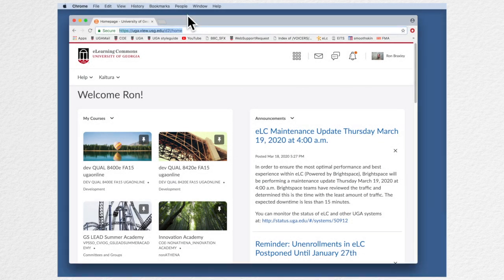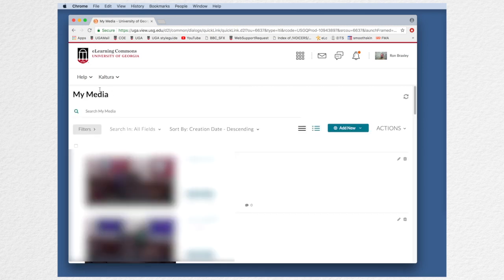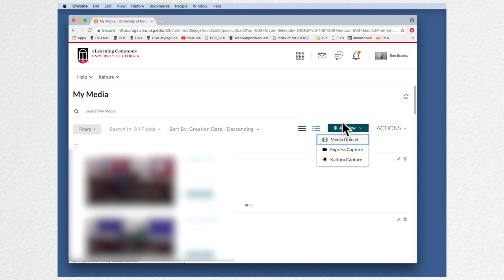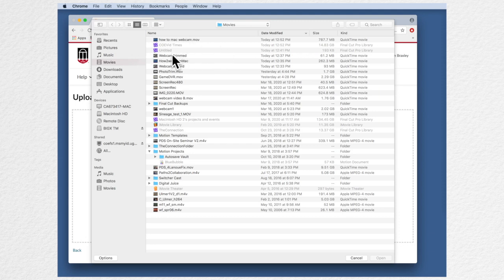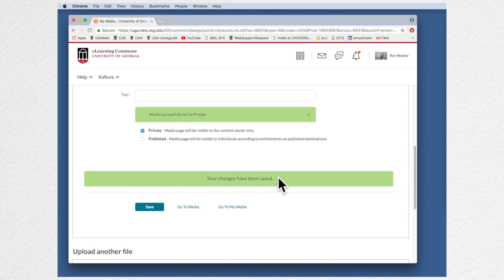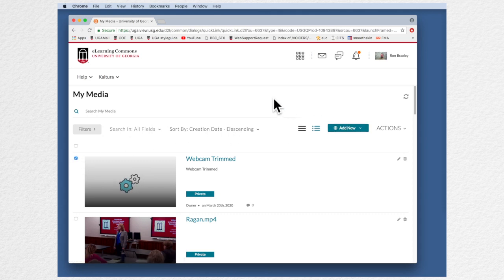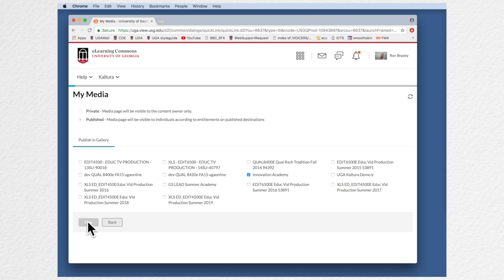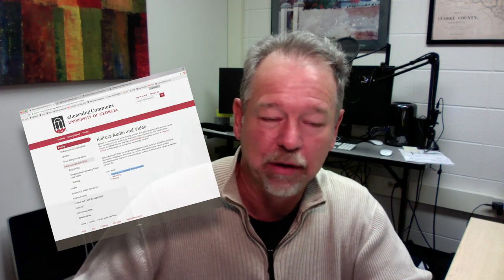How To . . . Upload Media to Kaltura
Need to upload a video to Kaltura?  Here's how.  Please note that you can upload jpegs and audio files in addition to video files.